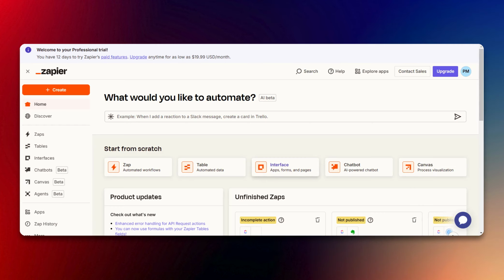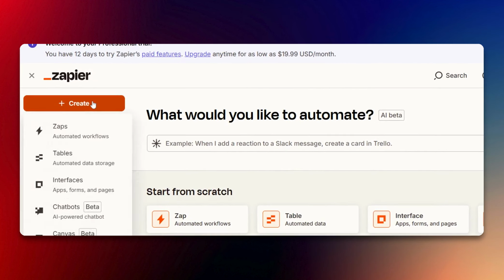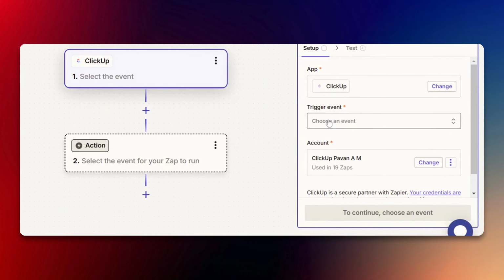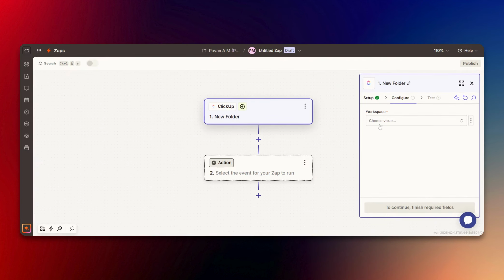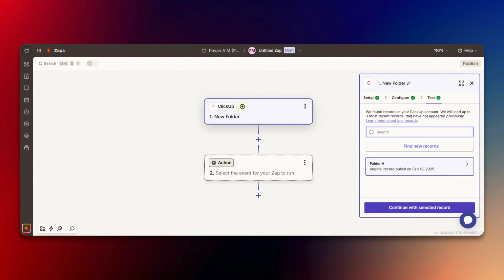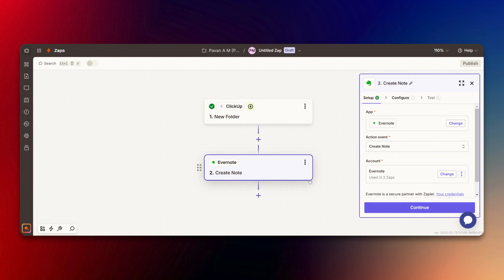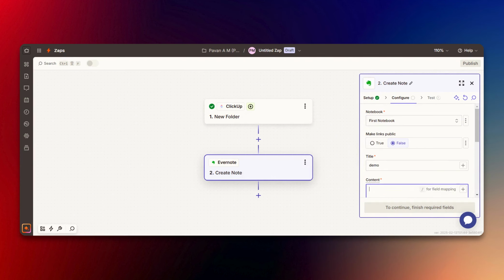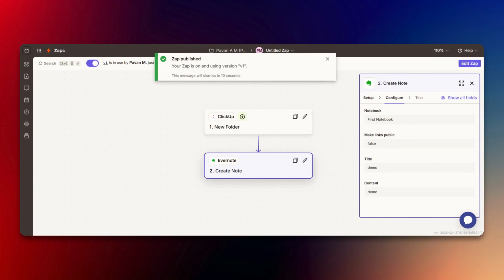How To Integrate ClickUp With Evernote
Want to learn how to integrate ClickUp with Evernote? In this quick and simple tutorial, we’ll guide you through the steps to connect ClickUp with Evernote for seamless note-taking and task management.

In this video, you’ll learn:

✔️ How to set up ClickUp and Evernote integration
✔️ How to sync notes and tasks between both platforms
✔️ Tips for organizing your workflow efficiently

This video has been created in seconds using With Trupeer, anyone can create studio-quality product videos and guides from just a screen recording. Videos and guides can be created in 100+ languages instantly no editing skills or expertise needed!